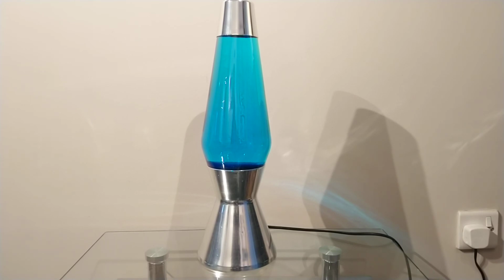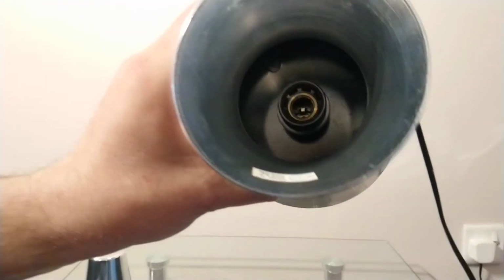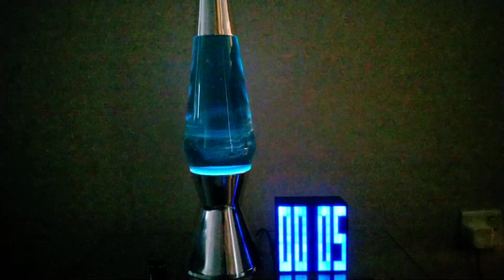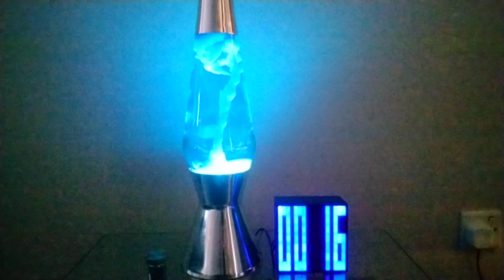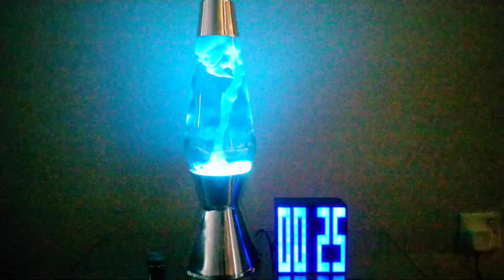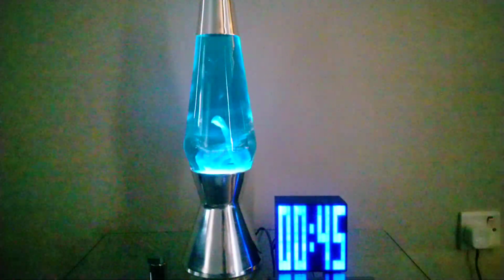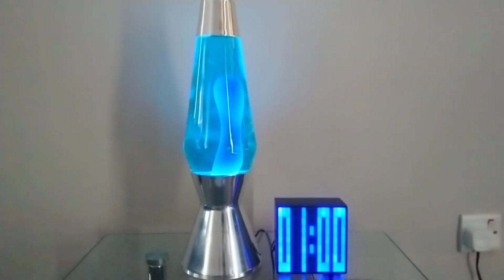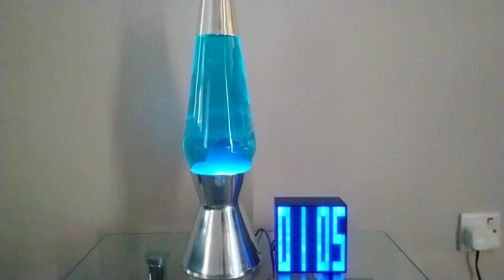Blue Astro Lava Lamp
This is my 30 year old Blue Astro Lava Lamp in a chrome finish. It takes a 40 watt 240 volt E14 incandescent lightbulb. The heat from the incandescent lightbulb slowly warms the wax in the lamp and after about 1 hour the lamp starts to work. The longer the lamp is on the hotter the wax and liquid gets and the better it looks. For best results run Lava Lamp for 3 hours.
Do not over heat lamp by using incorrect light bulbs as it could fail or damage unit.
Information on lamp :- Lava Lamp Astro Crestworth Ltd Poole England Patent No 1034255 others pending dated 09/01/91 T200'c MAX 40 WATT Subject To Wattage of Shade and Ventilation.
Cap on top of glass jar has a do not drink label on it.
Music at End : Know Myself.